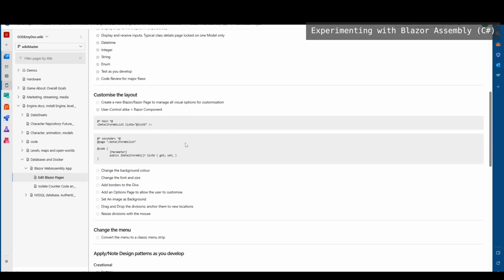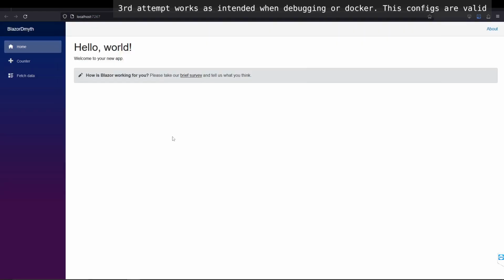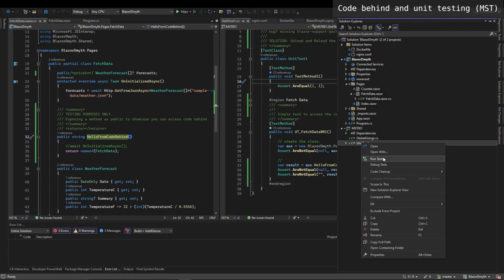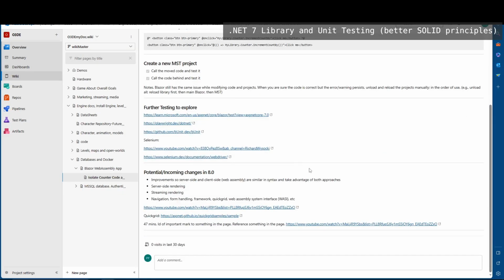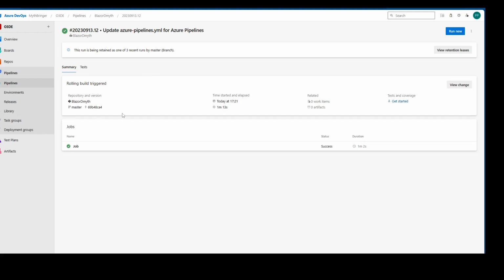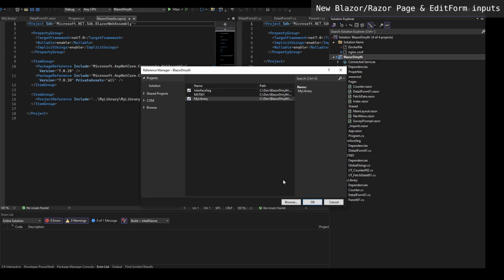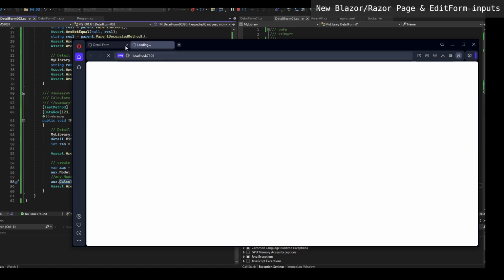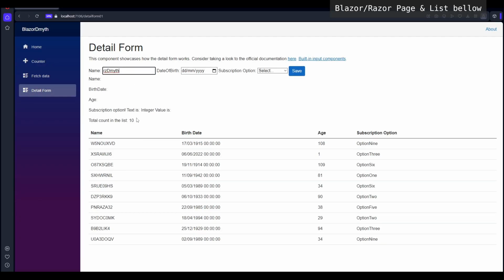Blazor Web Assembly, Dockerfile, manual and automated testing with Azure DevOps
I highlight Blazor Web Assembly (Blazor-WA) project creation; publish/deploy the app using a Dockerfile;  manual Unit Testing (UT) with Microsoft Tests (MST), and Visual Studio (VS) Test-Explorer; Automated Testing with Azure DevOps Pipelines and YAML. This video is longer than usual because I decided to voice over and compile the content over (more or less) one week's work. I discuss some design patterns often applied in software engineering; the importance of testing while you develop; some differences between manual and automated testing; how to document objectives and your progress; and Blazor syntax and limitations.

Timecodes
0:00 - Intro
3:52 - Publish with a Dockerfile
7:06 - Code Behind and UT
10:07 - Code in a different .NET 7 library and UT
15:59 - Automated Testing with YAML
19:17 - New Razor component & EditForm inputs
34:09 - Recap of the week
39:15 - References